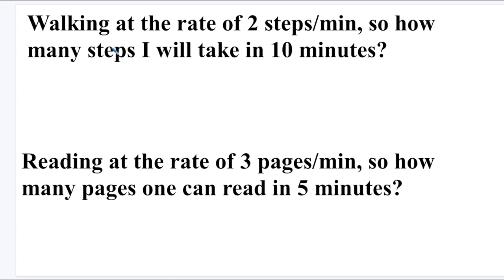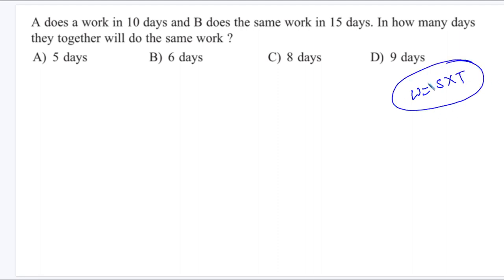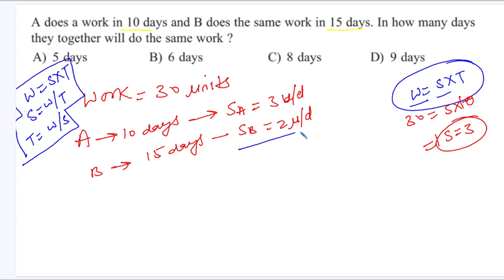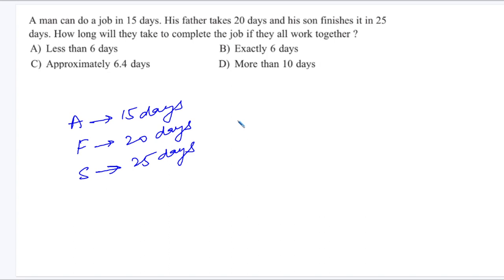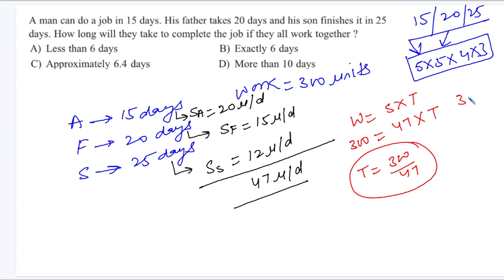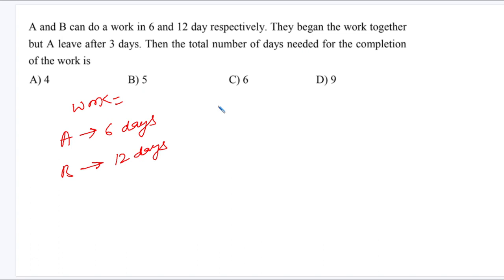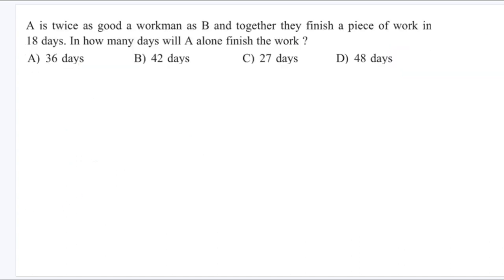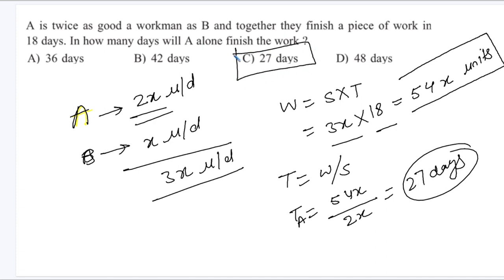CUET2023, TESTPREP, MATHEMATICS, TIMEANDWORK, QUICKREVISION, LASTMINUTEPREP, FASTERMETHODS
CUET General test Mathematics preparation. This video will help you to learn the concept of TIME & WORK, one of the important chapters in CUET General Test